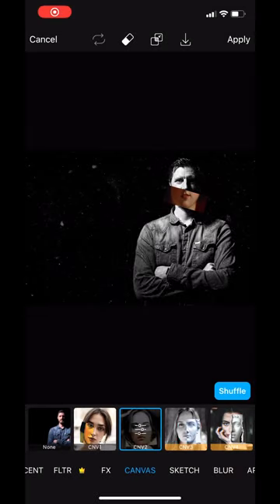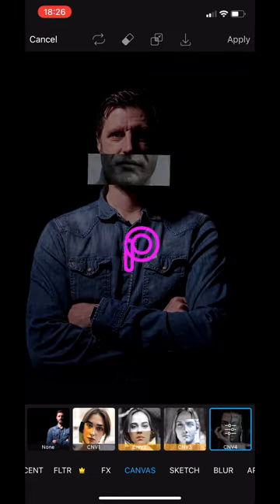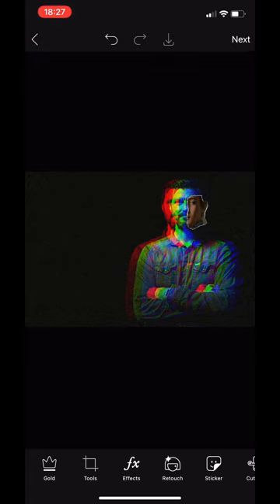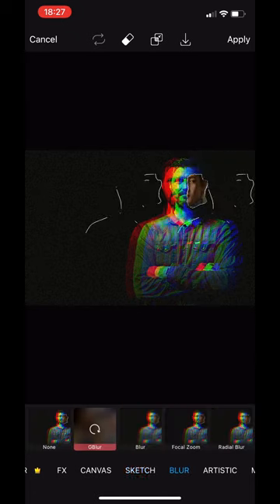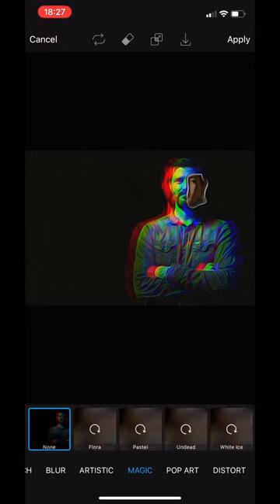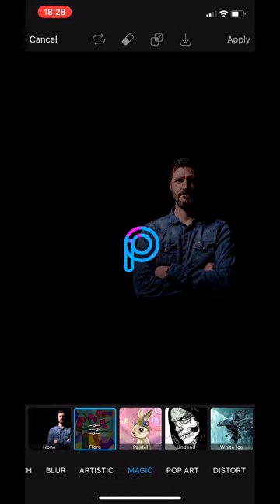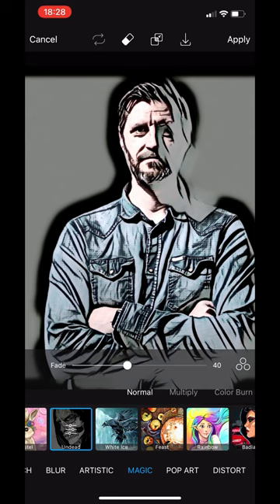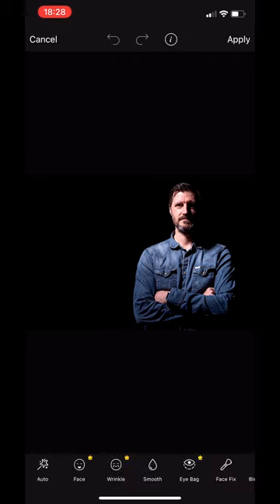PixArt part 2